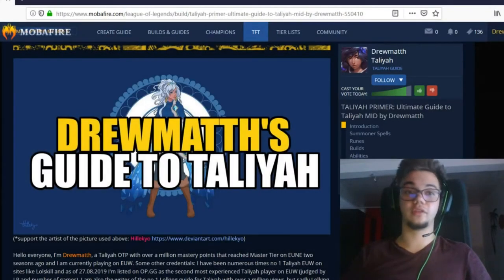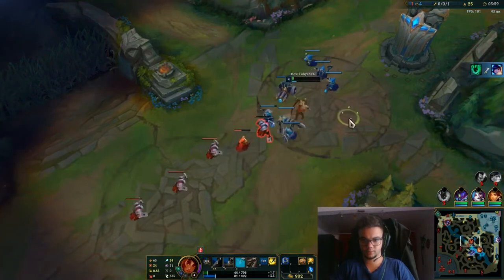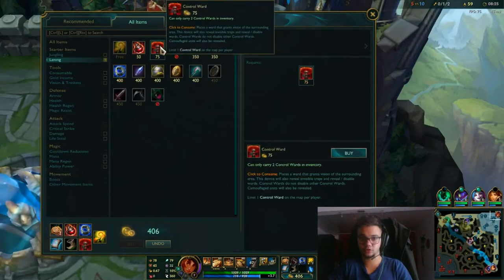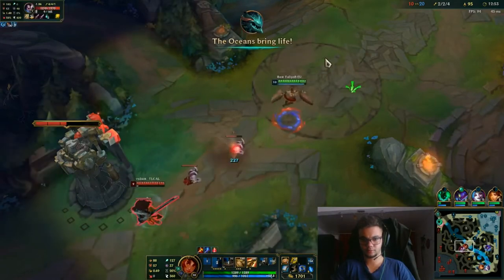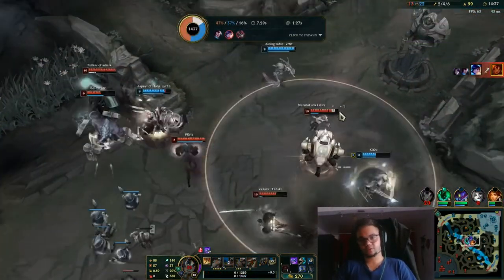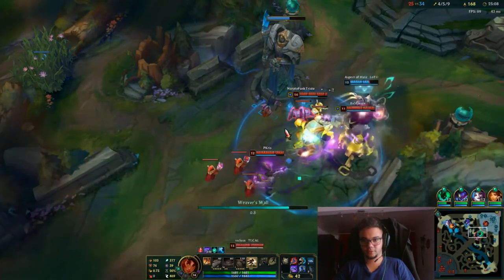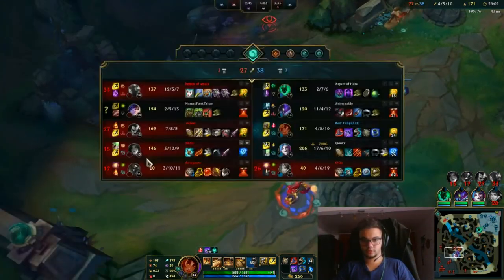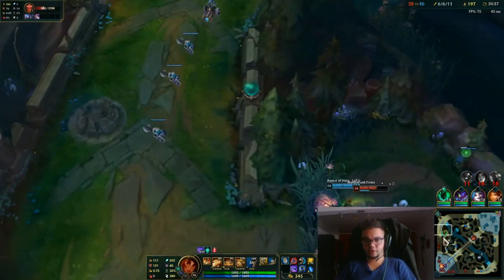Season 10 Taliyah Guide | Best Runes and Builds | Full Game Tutorial against Yasuo in Diamond 1 EUW!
Season 10 Taliyah Mid Guide against Yasuo in Diamond 1 EUW !

► SONGS: -